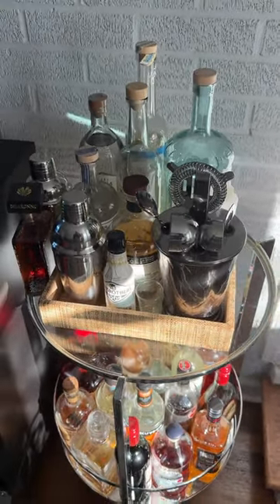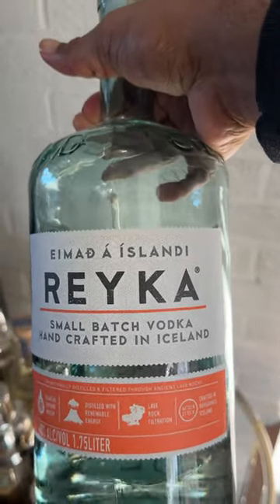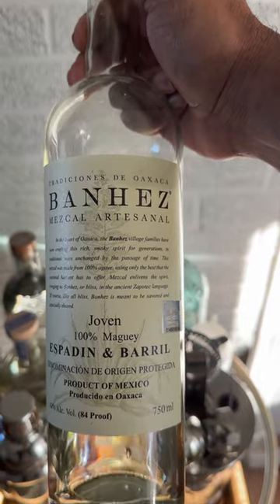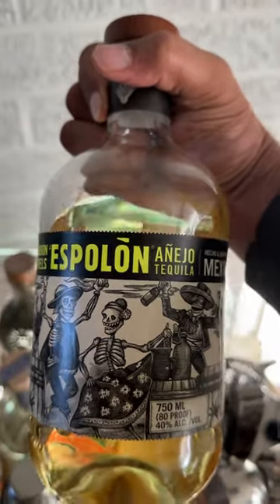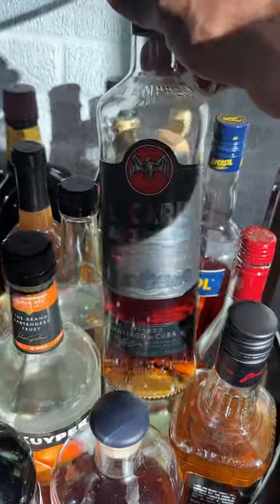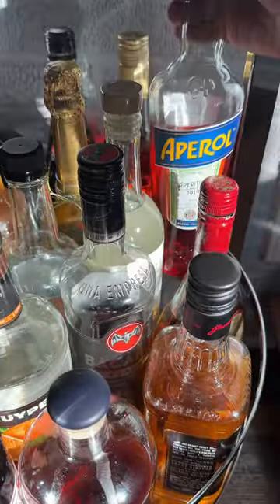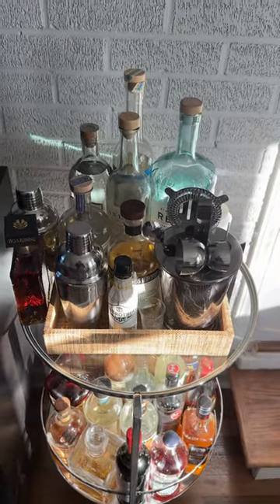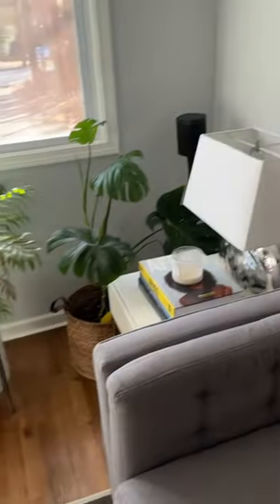My Bar Cart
Things that I always have on my bar cart.